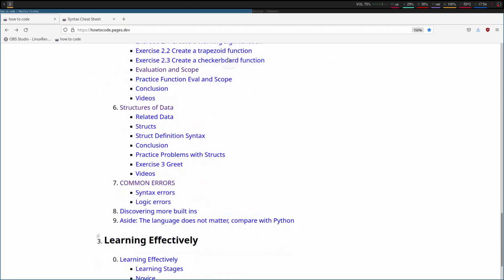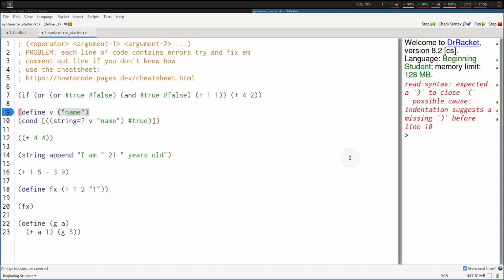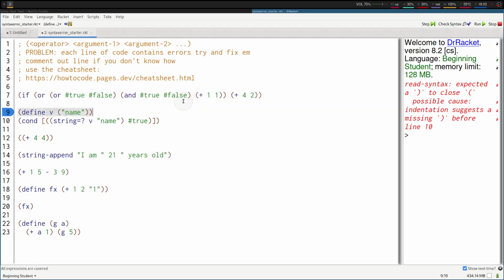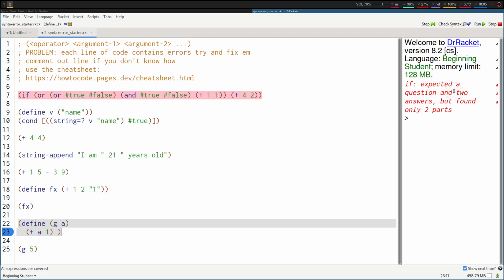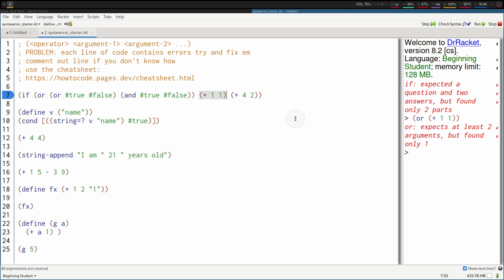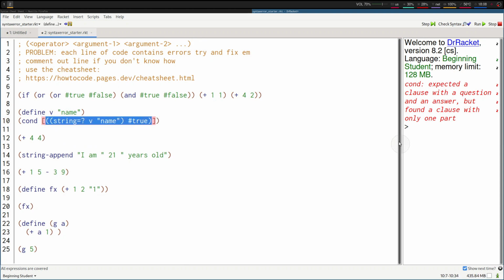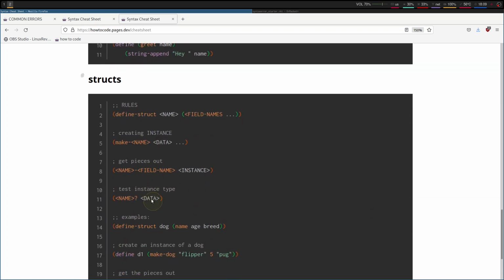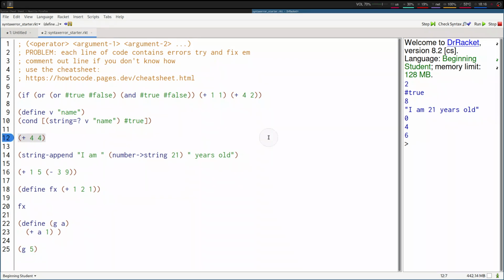how to code racket - 13 errors